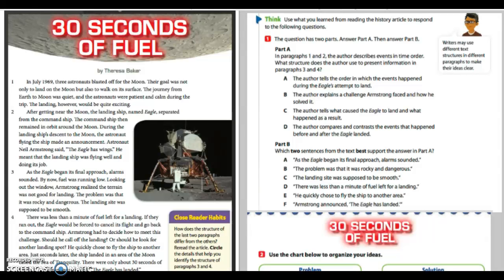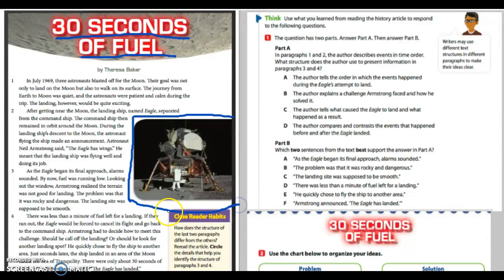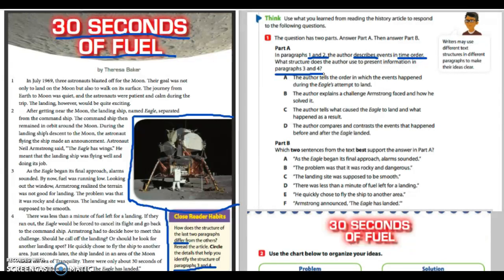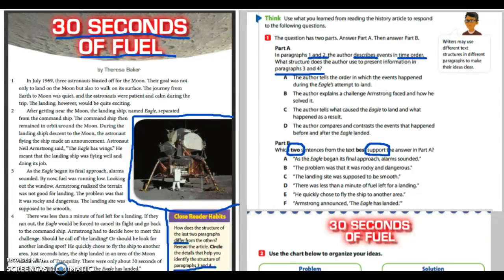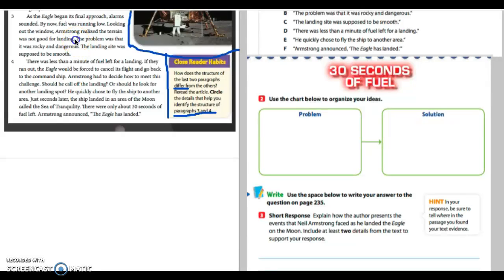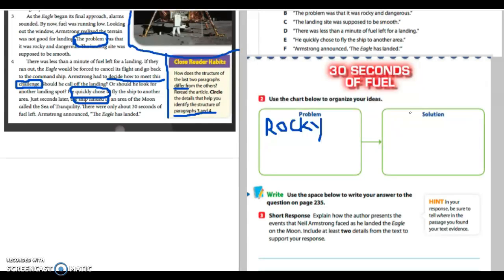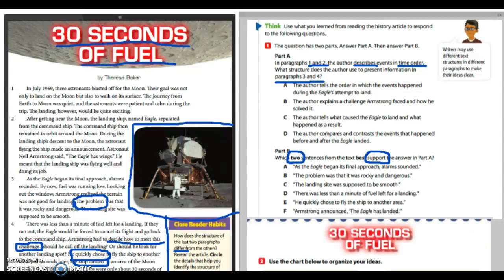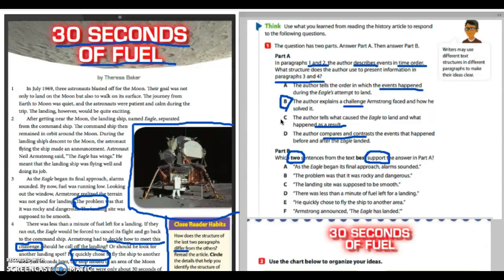Lesson 15 Day 2 Text Structure